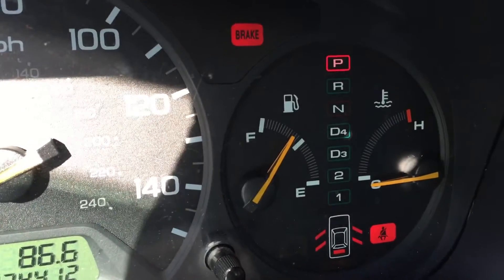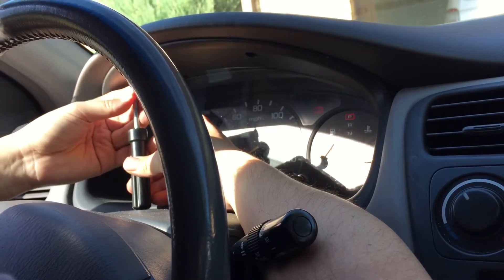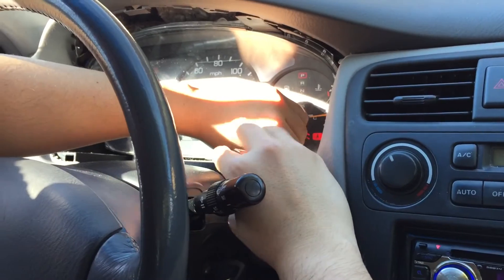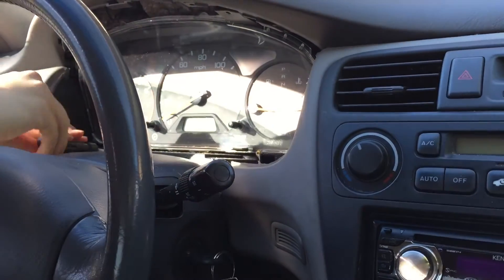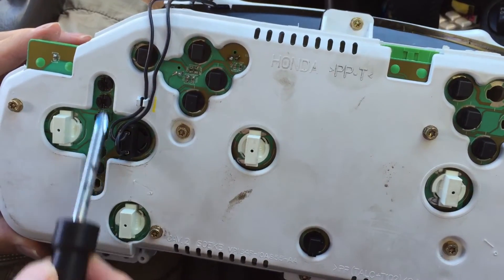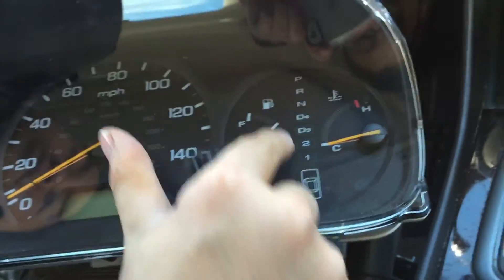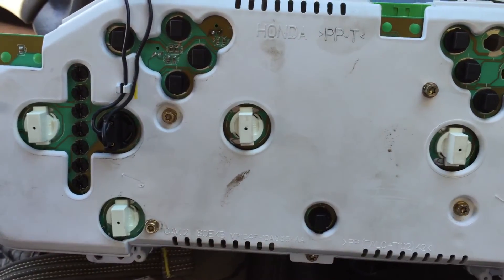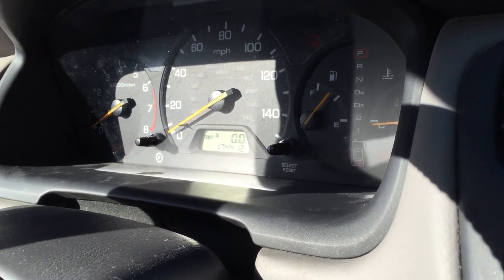Replace and fix your Honda Accord 2002 dashboard console light. D4 lightbulb replacement.